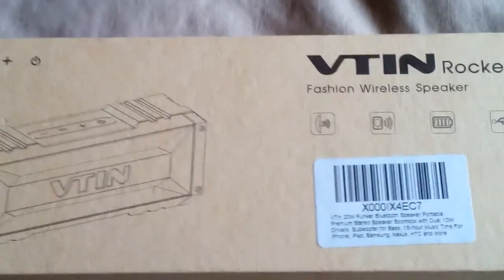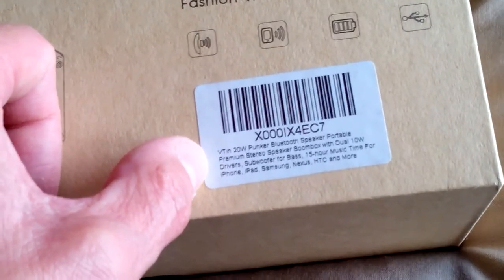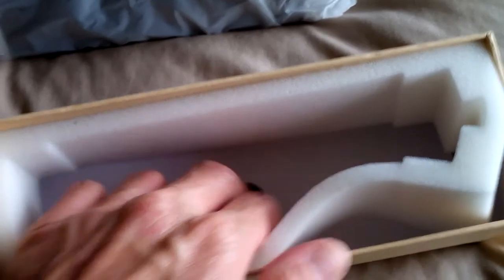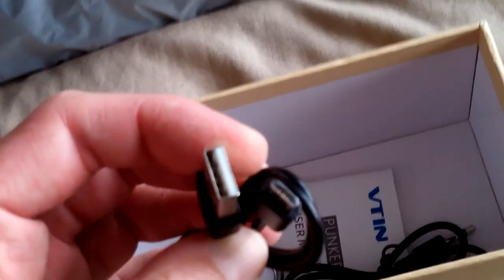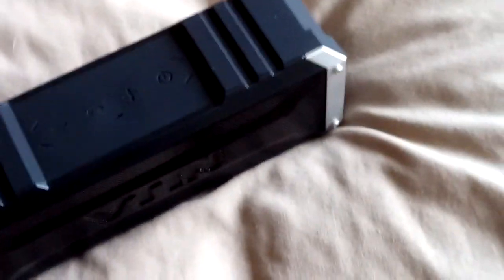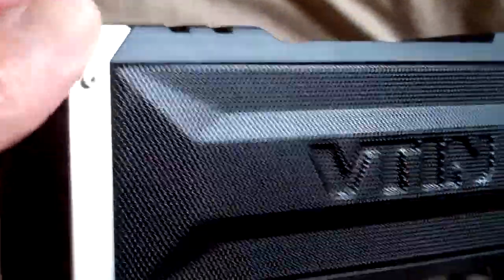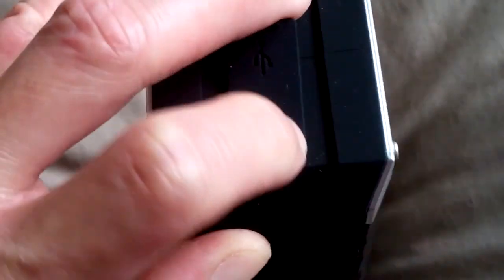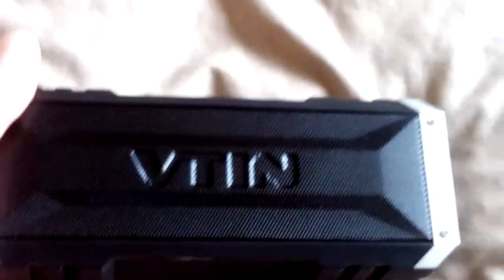Bluetooth Speaker Portable by VicTsing. Unboxing review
This is my unboxing of '20W Punker Bluetooth Speaker Portable Premium Stereo Speakers, Dual 10W Drivers, Subwoofer, 15-hours play
by VicTsing.

These are unboxing reviews from some of the things I've purchased from amazon mainly. I can be contacted on